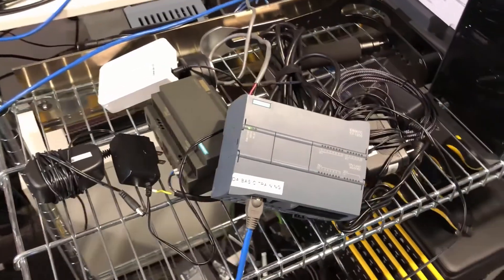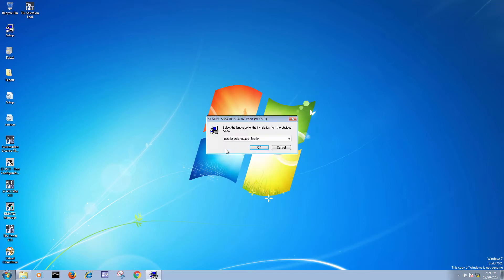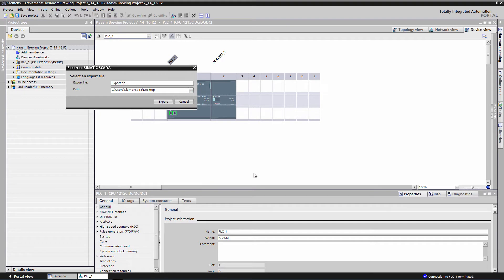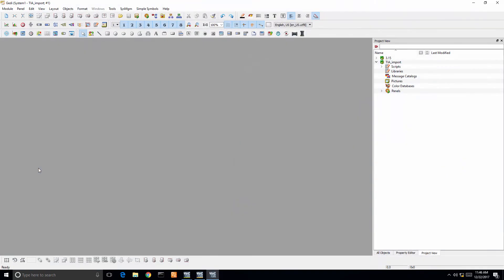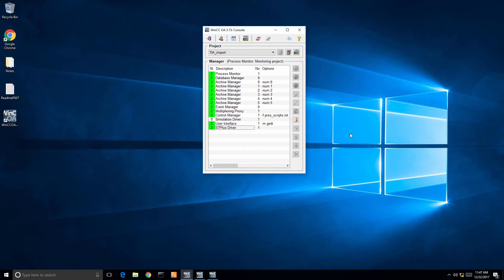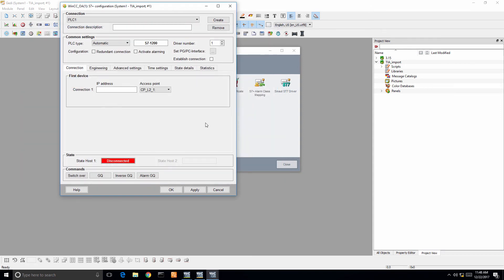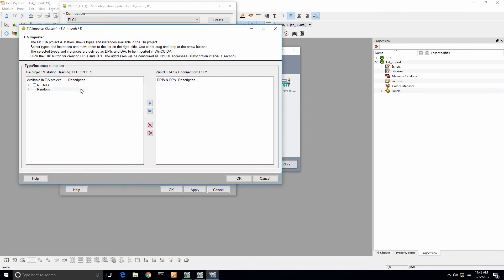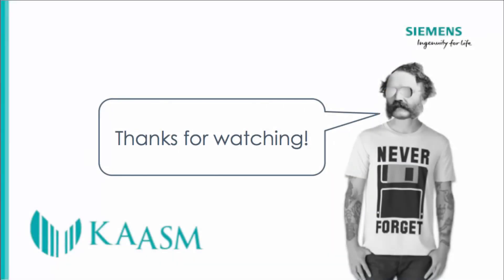How to Import S7 Plus Tags Into WinCC OA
The WinCC OA S7 Plus driver uses the Siemens communication library and is meant for the communication with Siemens S7 series PLCs. The driver can communicate with S7-1200, S7-1500, S7-1500 Software Controller and ET200SP devices.